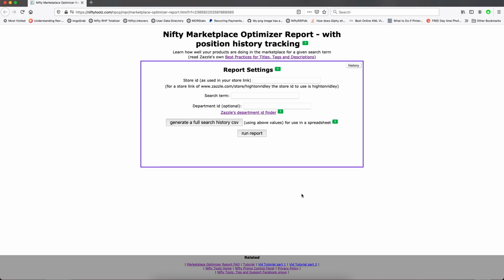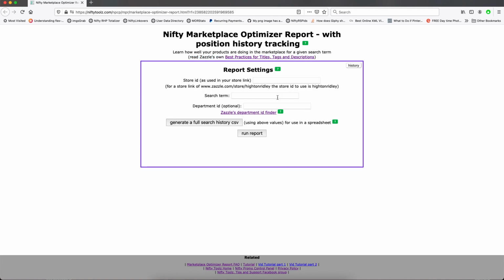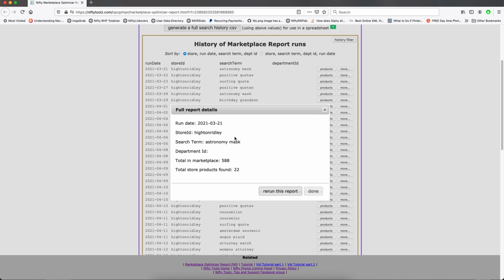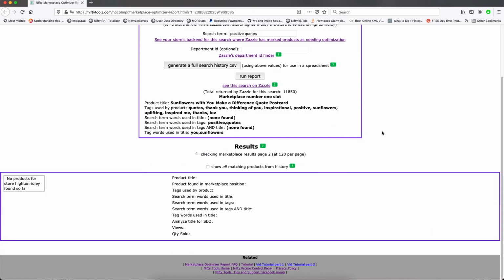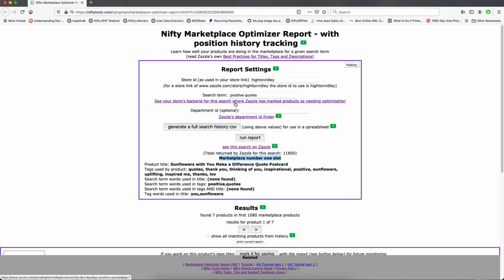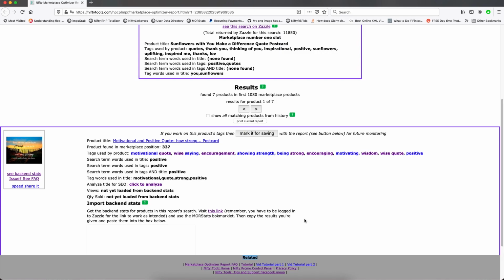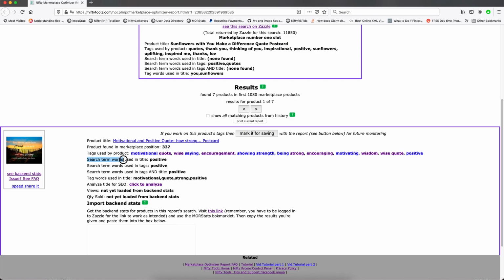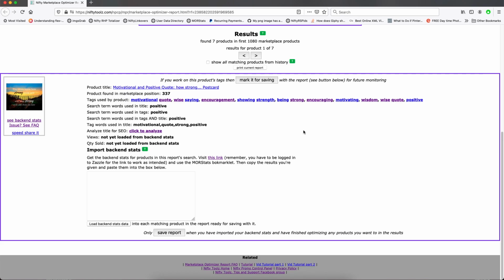Marketplace Optimization Report Tutorial Part 1 - A tour of the features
If you're new to this fantastic tool from the Nifty stables, you'll want to watch this tour of the main features. It's the first of a 2-part tutorial showing you how to use it to help you optimize your Zazzle products and monitor the results of your efforts.